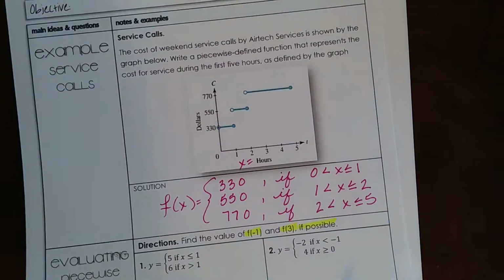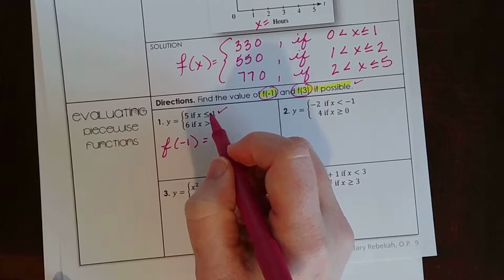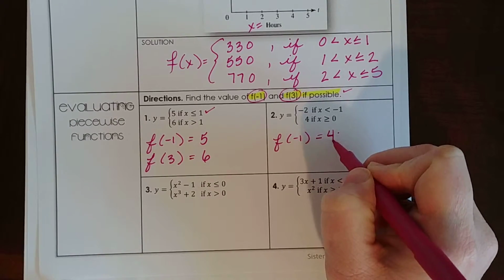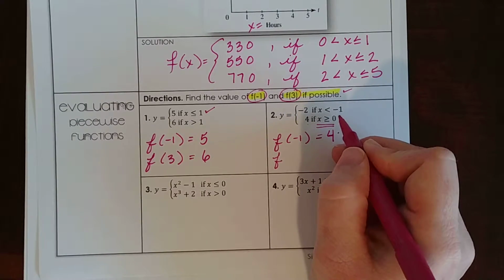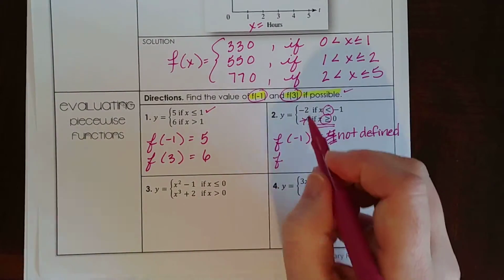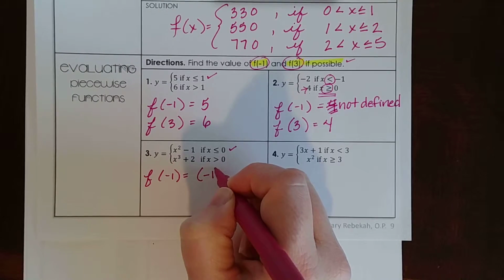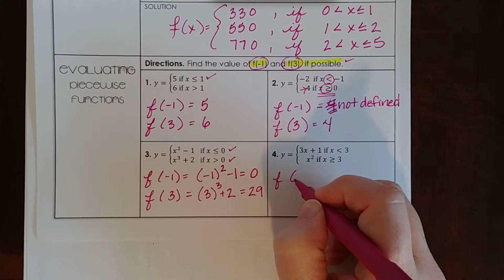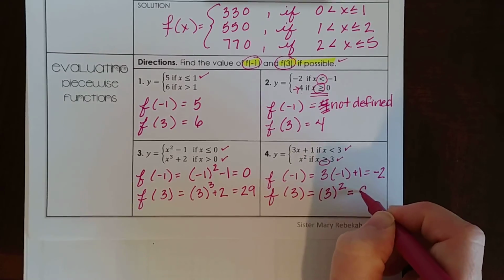Finishing up Piecewise Defined Functions